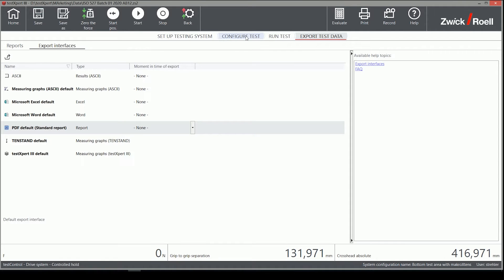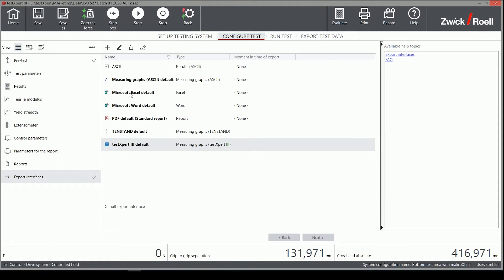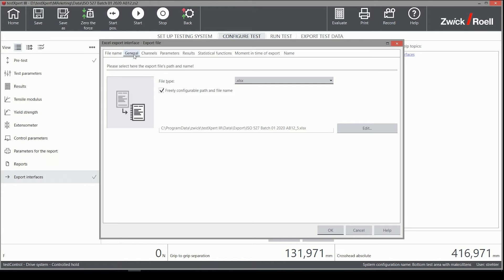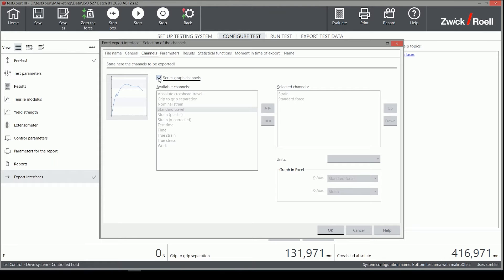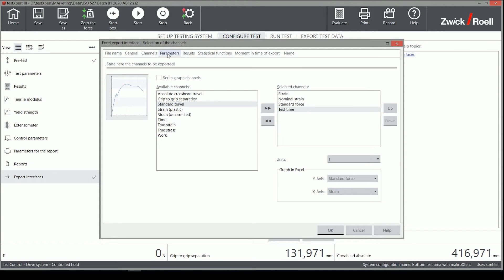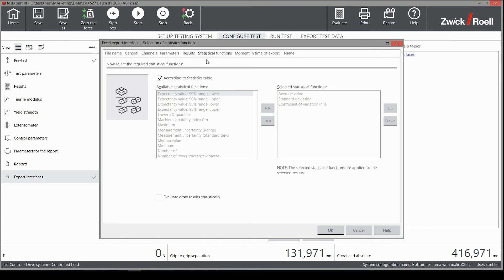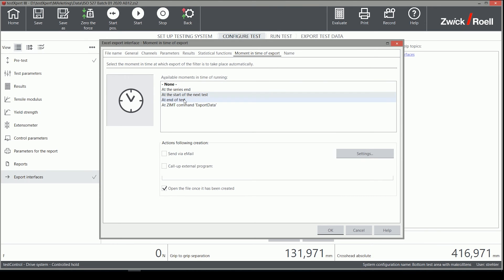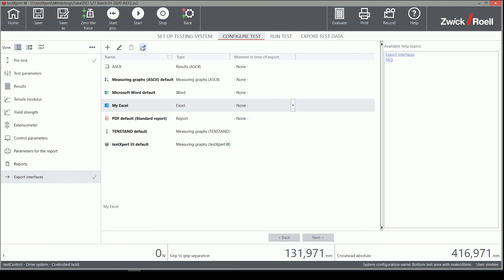Material testing software testXpert III - Excel Export Customizing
The testing software testXpert III is the perfect solution for every testing requirement. The software is a result of close cooperation with software users in the material testing industry and which includes many features that support you perfectly in your daily business.

One of these features is the excel export. With only one click, all data of the test can be exported to Excel. But that’s not all. There is also the possibility to customize this report.

With the right mouse button, the default excel export and then the edit function must be selected.

Now different setting options can be selected like the format of the file, general settings such as what and how many lines of the raw data are exported or which measurement channel we want to export and a lot more. Of course, there are more settings for customizing the Excel export, which will suit all particular needs and requirements in material testing.

Die Prüfsoftware testXpert III ist die perfekte Lösung für jede Prüfanforderung. Die Software ist das Ergebnis einer engen Zusammenarbeit mit Softwareanwendern aus der Materialprüfungsbranche und beinhaltet viele Funktionen, die Sie in Ihrem Tagesgeschäft perfekt unterstützen.

Eines dieser Features ist der Excel-Export. Mit nur einem Klick können alle Daten der Prüfung nach Excel exportiert werden. Aber das ist noch nicht alles. Es besteht auch die Möglichkeit, diesen Bericht individuell anzupassen.

Mit der rechten Maustaste muss der Standard-Excel-Export und dann die Editierfunktion ausgewählt werden. Nun können verschiedene Einstellungsmöglichkeiten gewählt werden, wie das Format der Datei, allgemeine Einstellungen wie z.B. was und wie viele Zeilen der Rohdaten exportiert werden oder welcher Messkanal exportiert werden soll und vieles mehr. Natürlich gibt es noch weitere Einstellungen für die Anpassung des Excel-Exports, die allen Bedürfnissen und Anforderungen in der Materialprüfung gerecht werden.